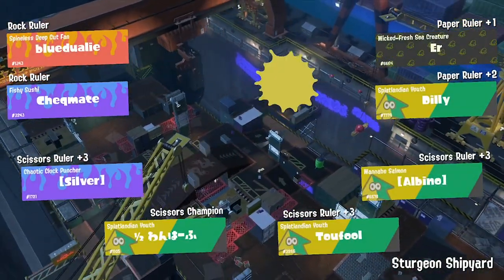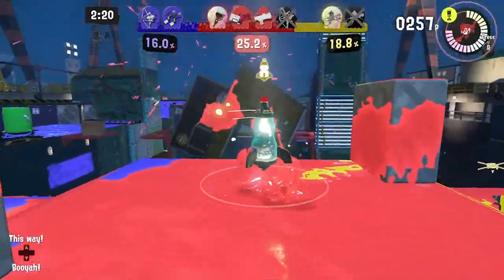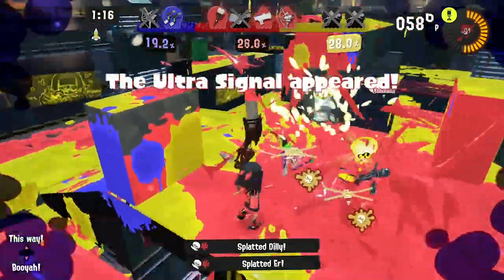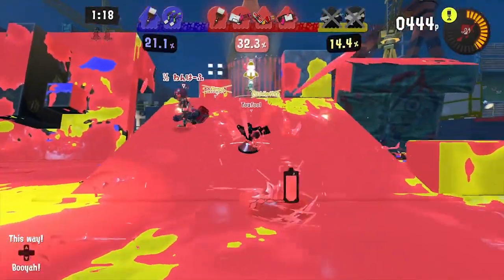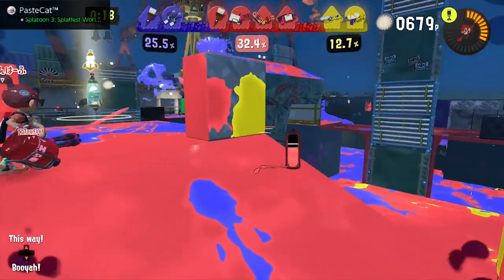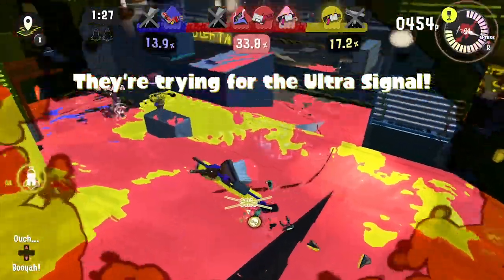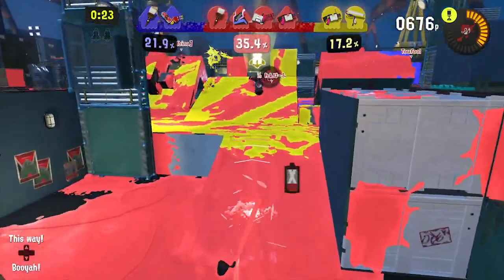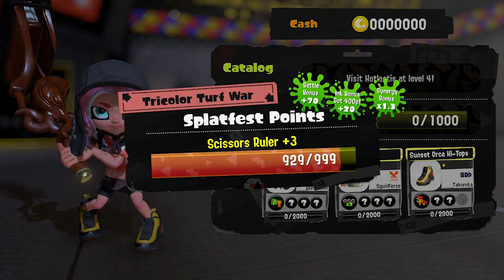Splatoon 3 - BEST Strategies for Tricolor Turf Wars!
With a Splatfest within sight, I figured now would be the best time to discuss some of the most effective Tricolor Turf War strategies my team ran, and others effectively ran against us. This kind of video is likely to evolve over time as more and more things get added into the game, and the maps change too. This goes over some of the more ideal strategies we used while being the defending team, along with strategies we ended up losing to when we did lose.